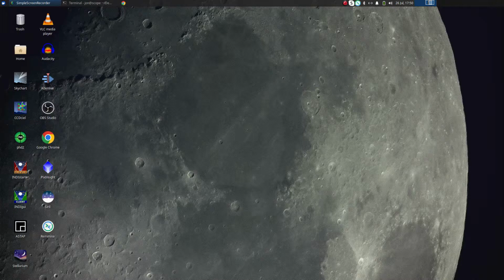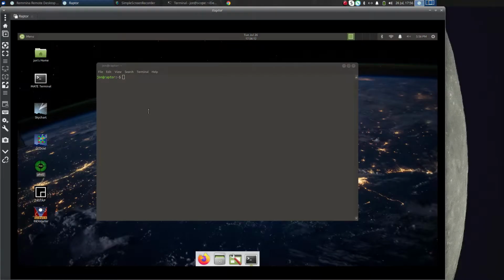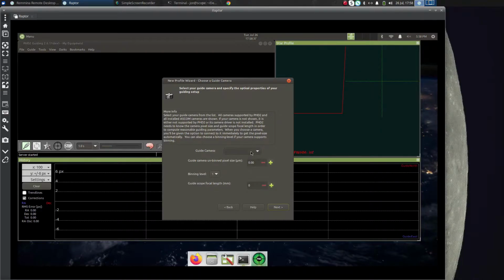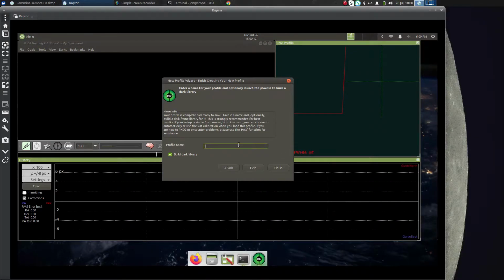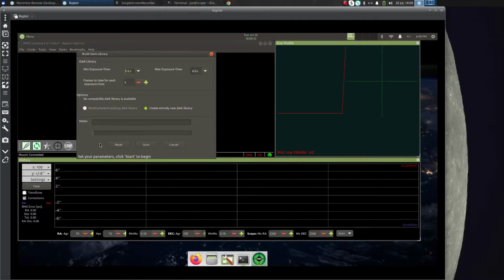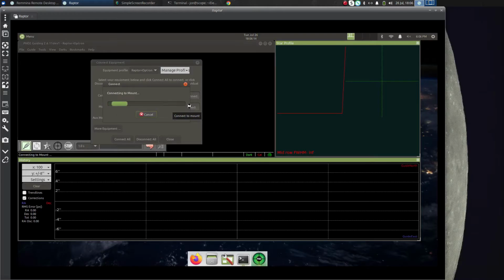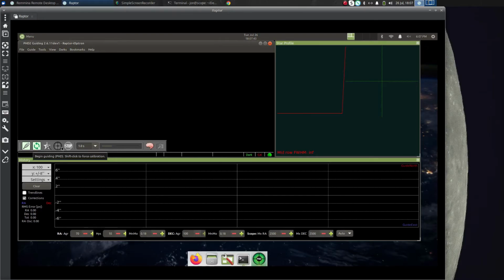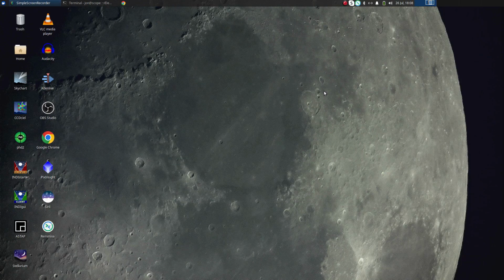PHD2 Setup and Configuration in Linux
This is a brief video detailing a simple PHD2 setup on a iOptron GEM28 mount using a ZWO 120 Mini guide camera.  It shows the mount configuration using an INDI driver and the internal ZWO ASI native driver in PHD2.